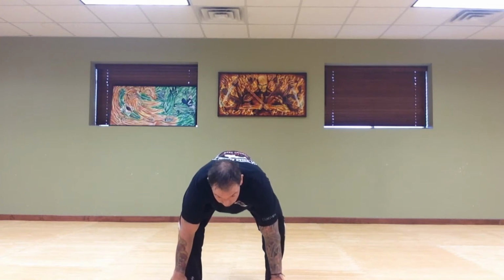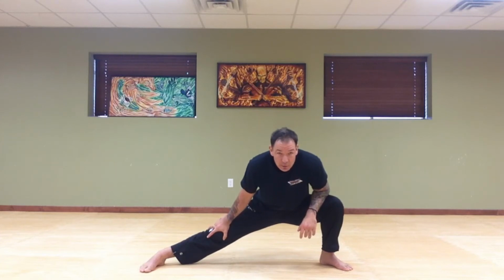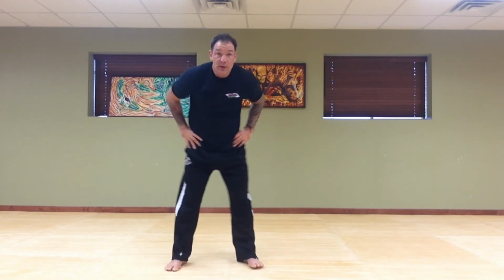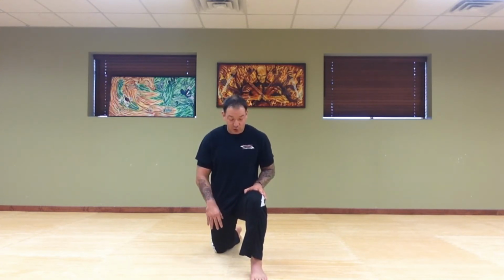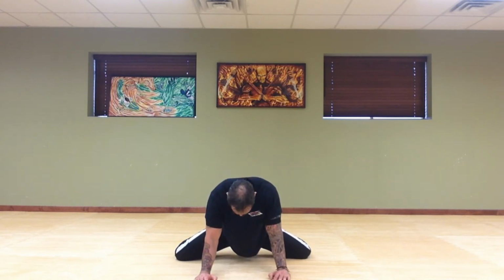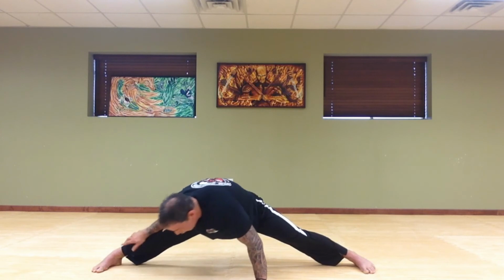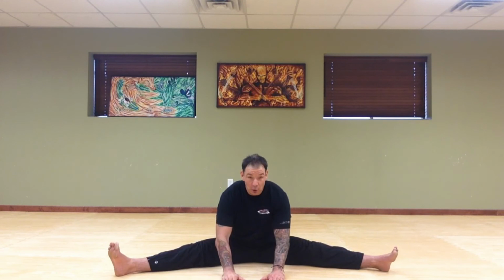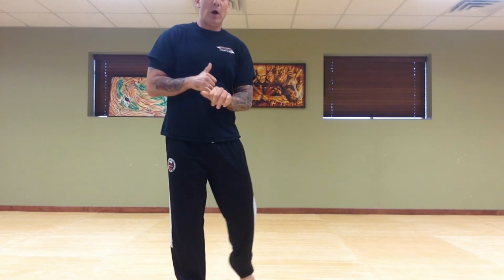Stretching with Mr. Sorce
Here is a live class run by Mr. Sorce. In this class he goes through his personal Taekwondo warm up and stretch!